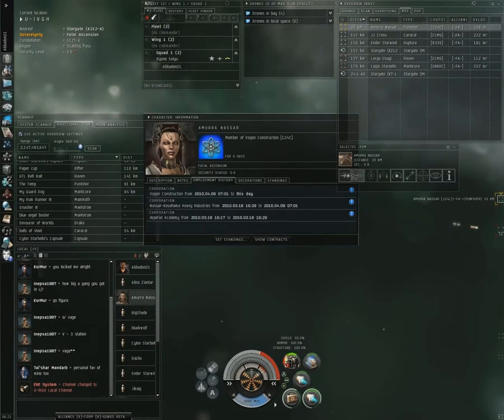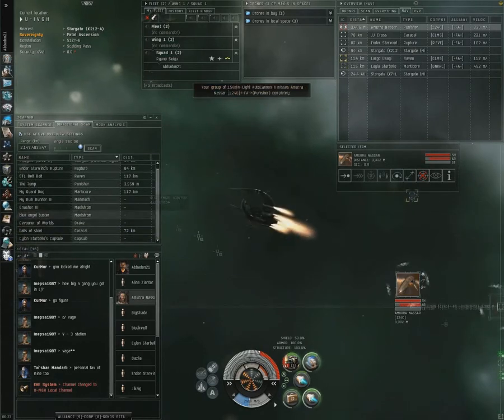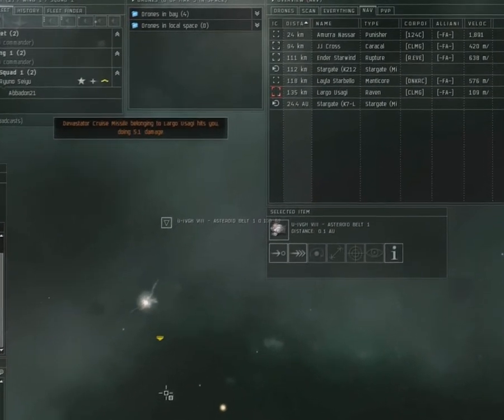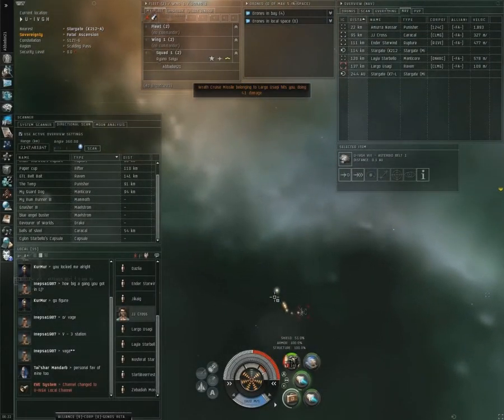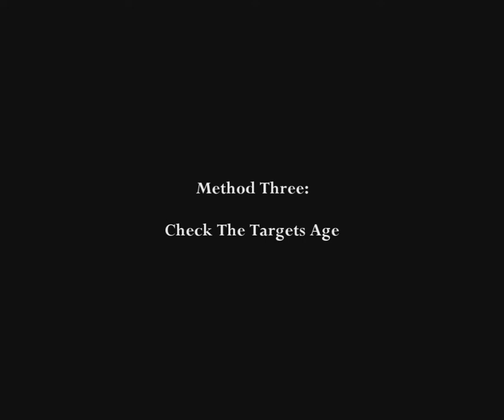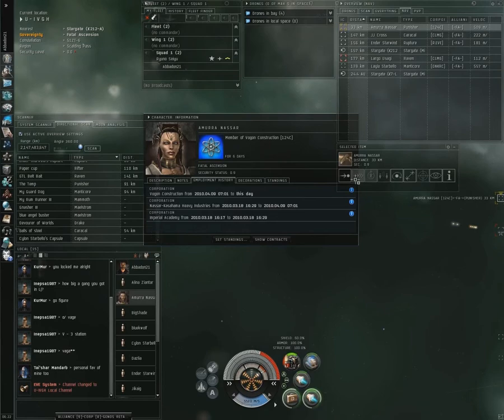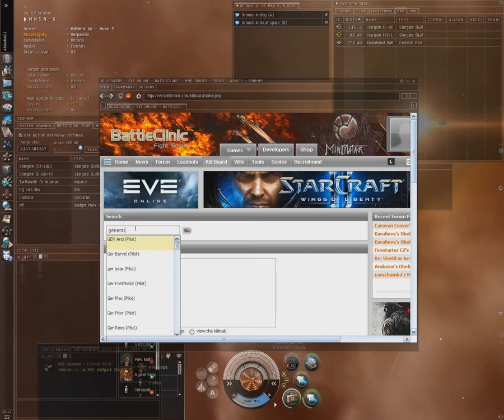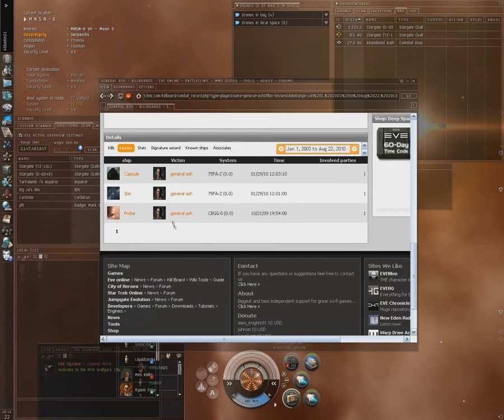Win Before You Fight - Learn PVP Lesson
In this video you will learn how to tell how skilled your opponent is and even figure out how he has fit his ship.

This knowledge allows you to decide when to fight and what tactics to use.

If you like this then you will love the other PVP Guide and ISK Guide at EVEProGuides.com